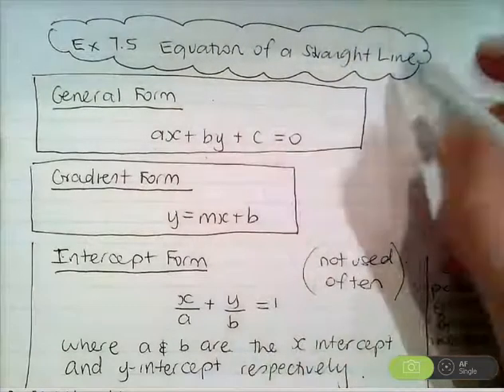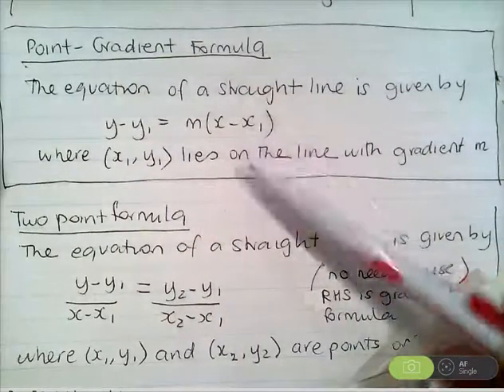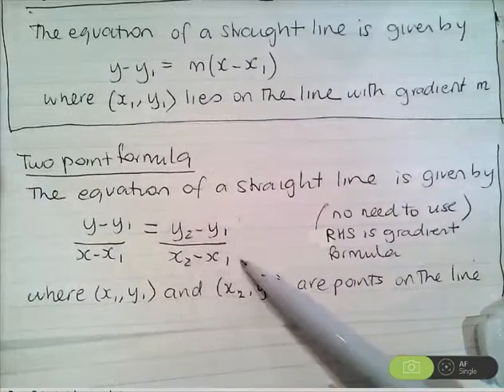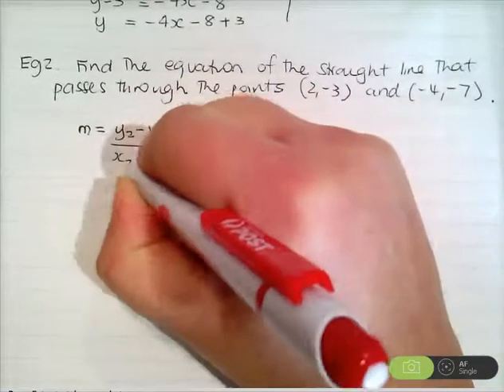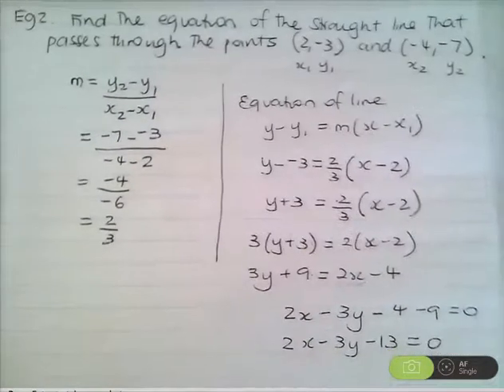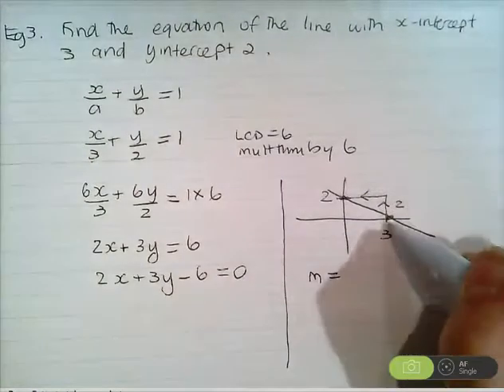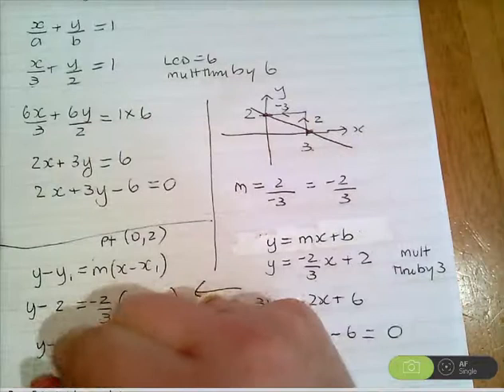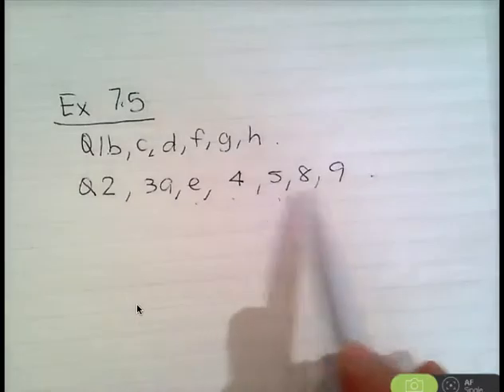Ex 7 5 Equation of a Straight Line